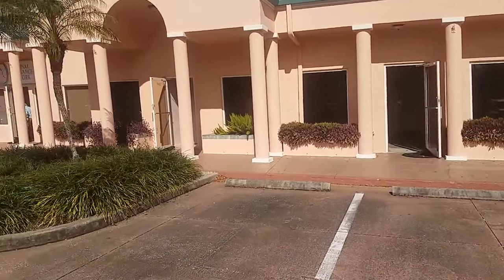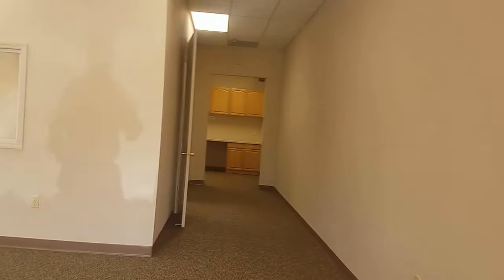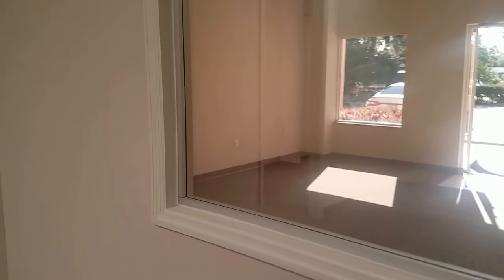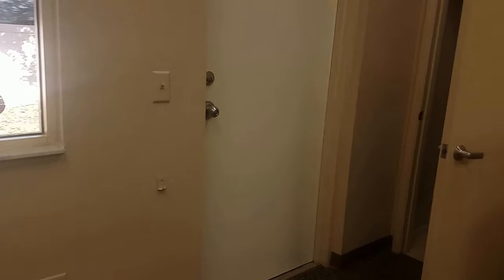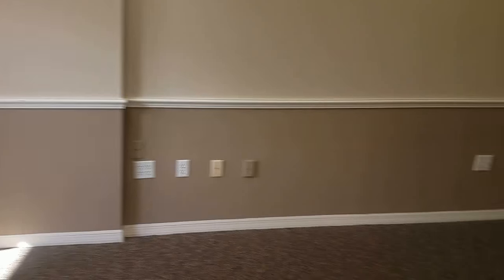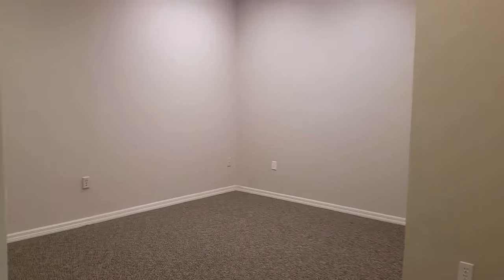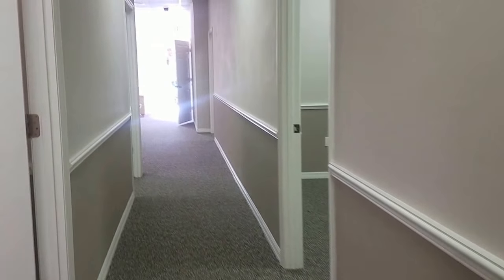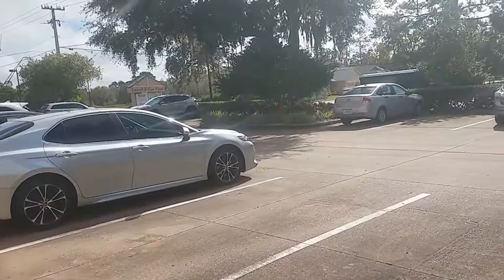7255-7275 Bee Ridge office space for lease 1000 Sqft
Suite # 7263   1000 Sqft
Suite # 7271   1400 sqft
17.00 MG per ft per year

Listed by american property group